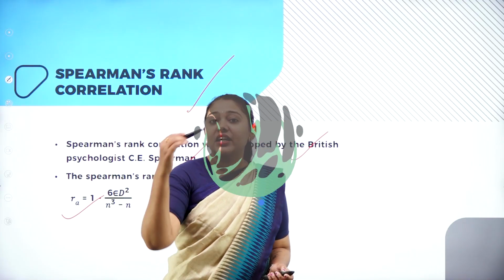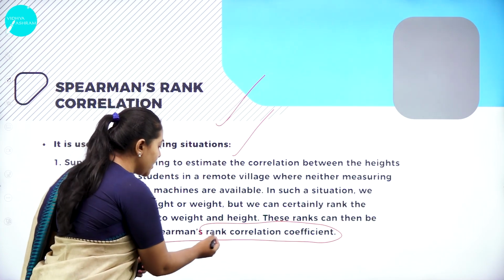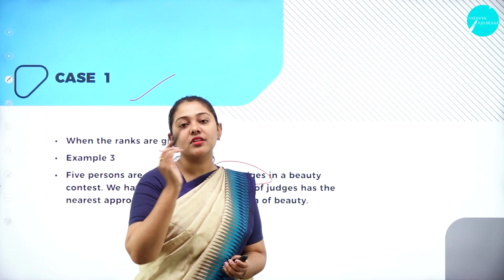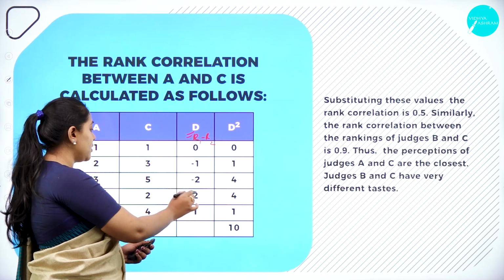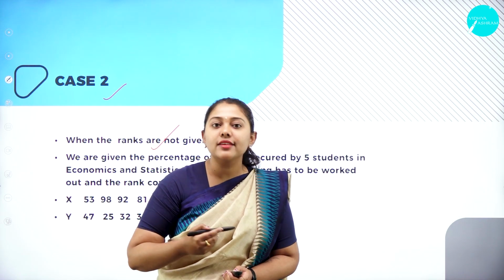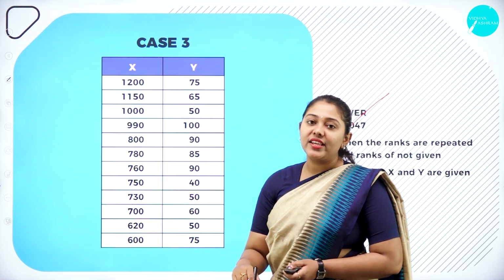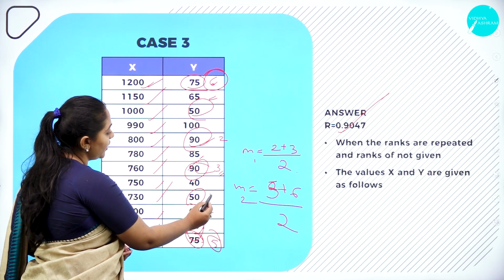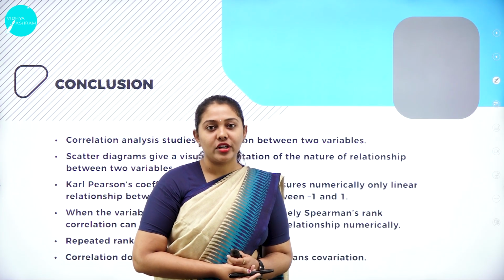DAY 12 | ECONOMICS | I PUC | CORRELATION | L3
Class : I PUC
Stream : COMMERCE
Subject : ECONOMICS
Chapter Name : CORRELATION
Lecture : 3